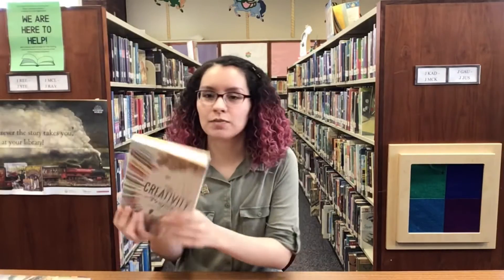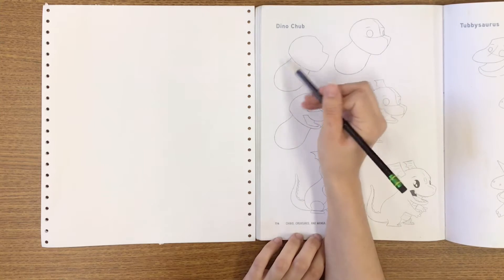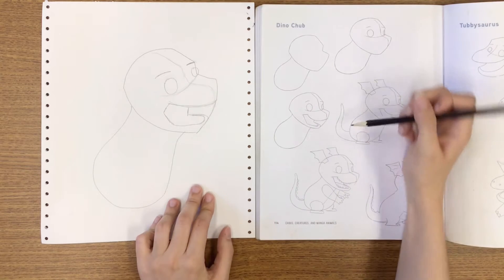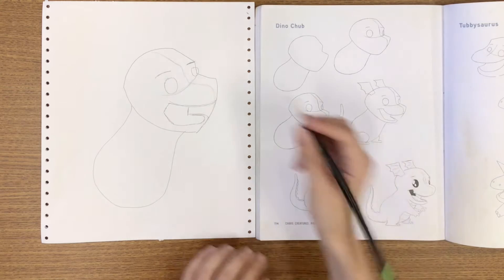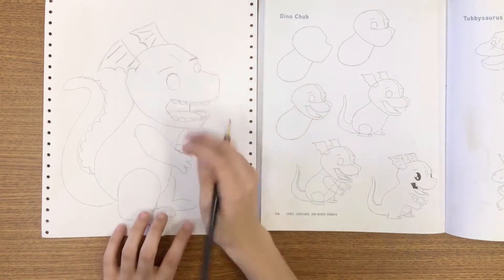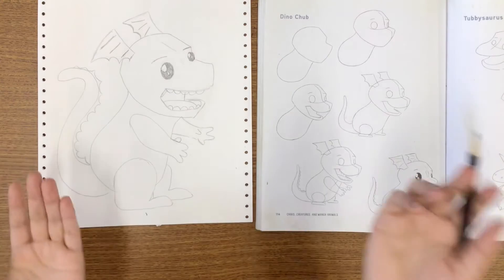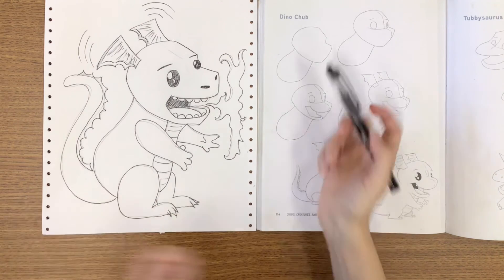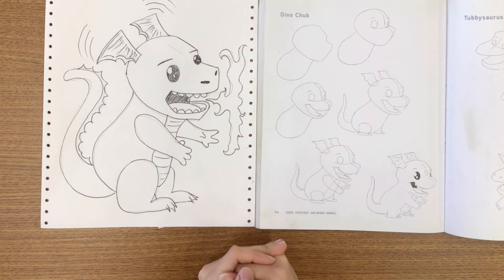Doodle with Me: Cutesy Dino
Join Frances as she doodles an extra special kind of dinosaur!